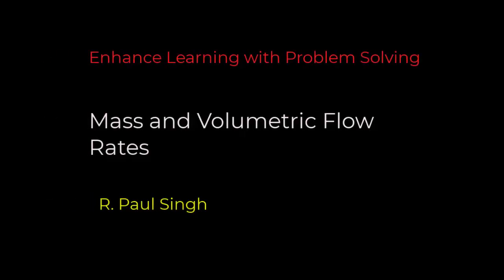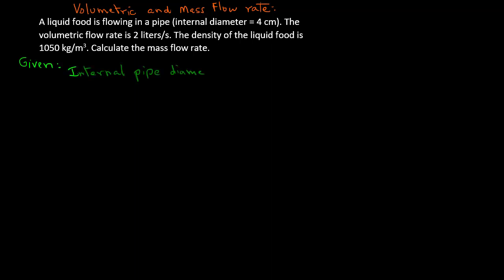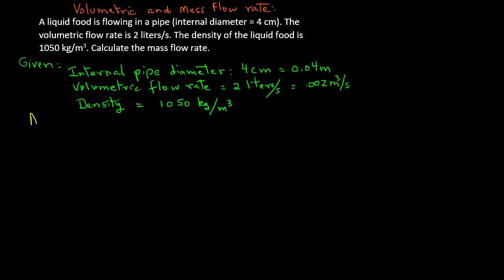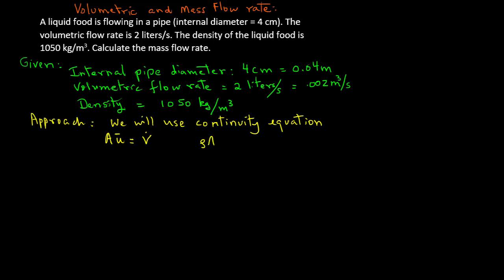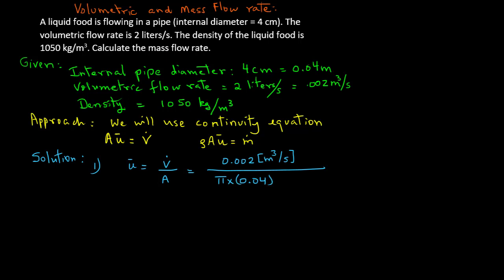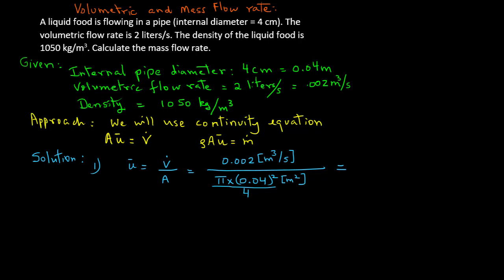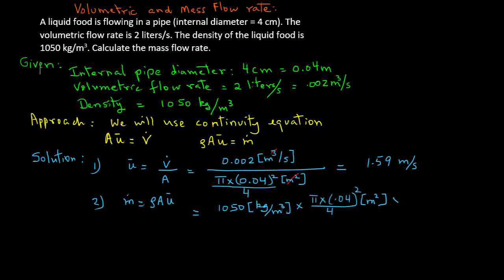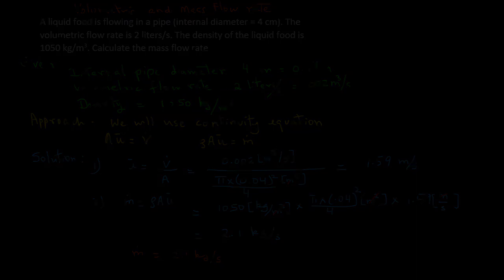Mass and Volumetric Flow Rate - Solved Example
A solved example of how to convert volumetric flow rate into mass flow rate.